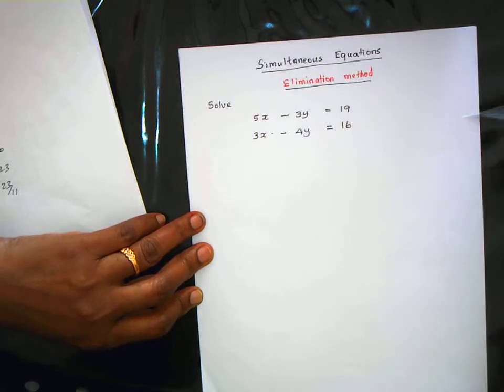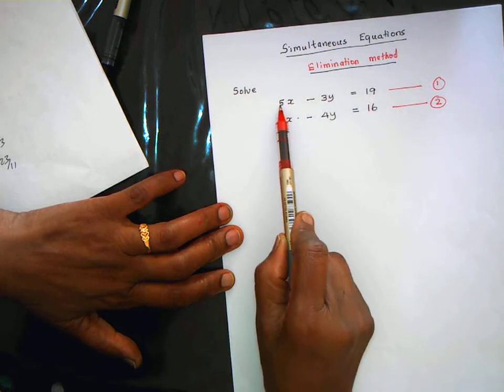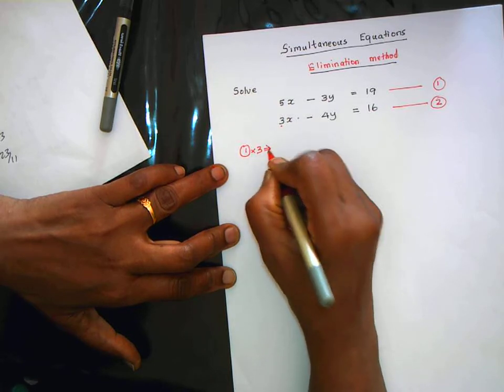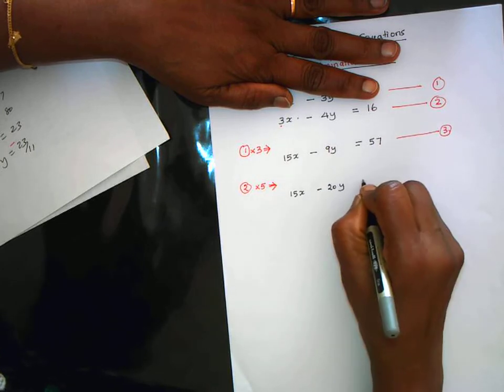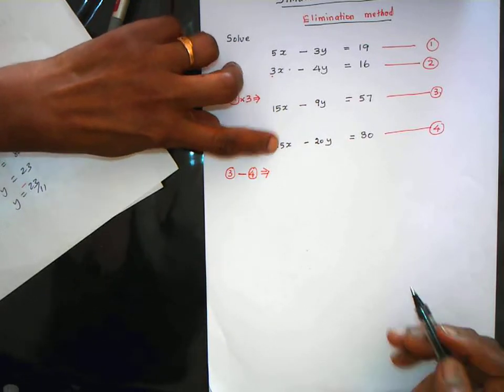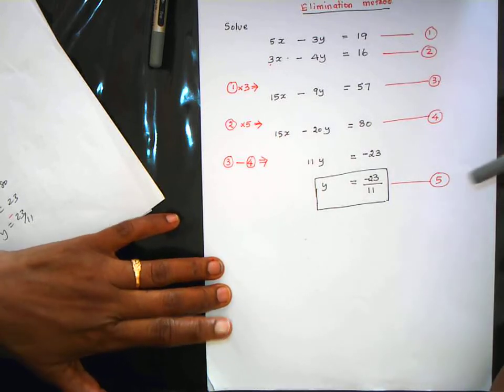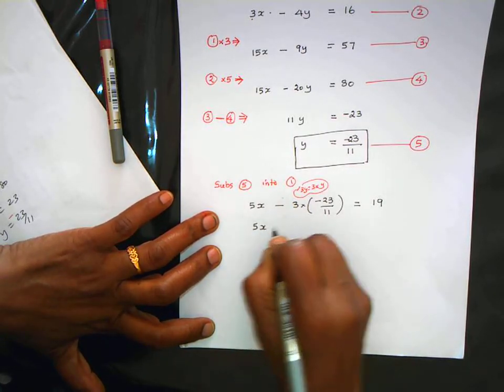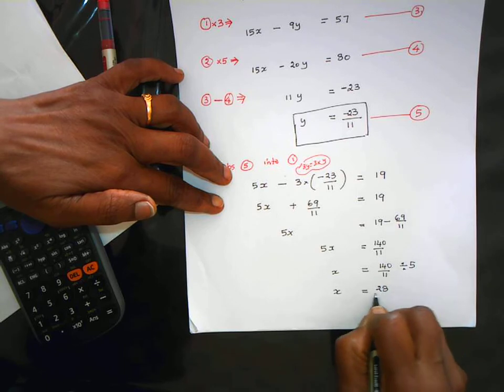Simultaneous Equations Elimination 1